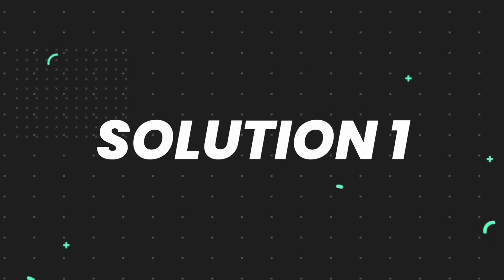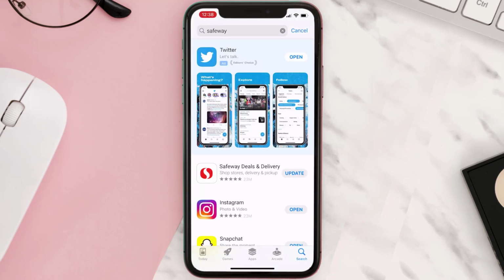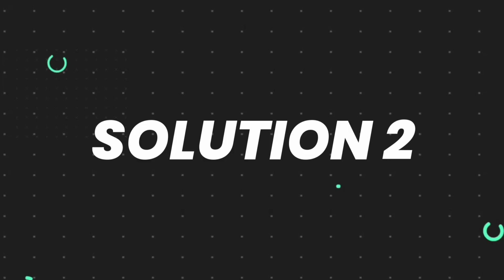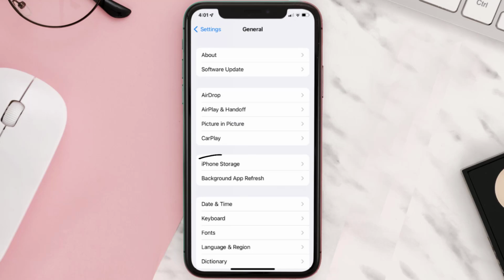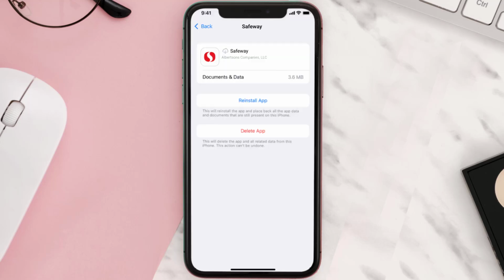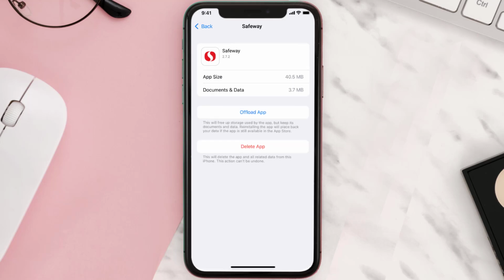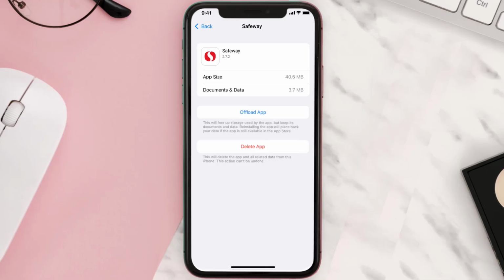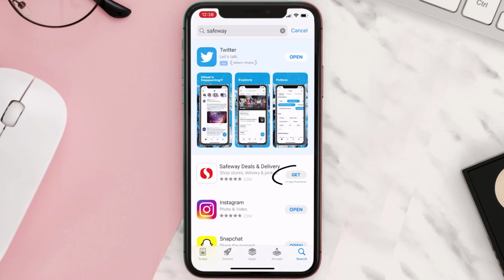Safeway App Not Working: How to Fix Safeway App Not Working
In this video, I'll show you How to Fix Safeway App Not Working. This is the easiest and fastest way to Fix Safeway App Not Working. Make sure you watch until the end of this video to find out How to Fix Safeway App Not Working on Android and iPhone. These methods work on Android as well as iOS 11, iOS 12, iOS 13 and iOS 15. Hope you enjoy!

Video Parts:
00:00 Intro: How to Fix Safeway App Not Working
00:07 1.Solution: Update Safeway App
00:26 2.Solution: Clear Safeway App cache files
00:55 3.Solution: Delete and Reinstall Safeway App
01:17 Outro: Ending

Topics Covered:
Bytes Media
how to
how to fix
safeway app not working
safeway app down
safeway app not scanning
safeway app help
safeway website not working
safeway app download
safeway login
safeway just for you
safeway twitter
safeway app
safeway
why is my safeway app not working
safeway just for u app not working
safeway pharmacy app not working
safeway monopoly app not working
safeway canada app not working
safeway app not loading
app